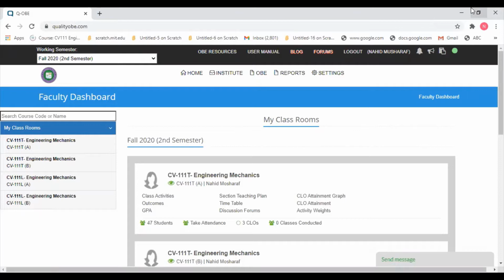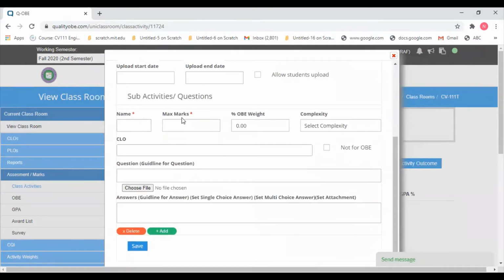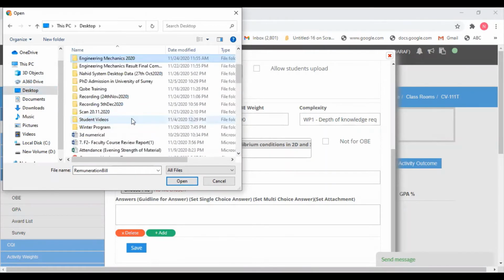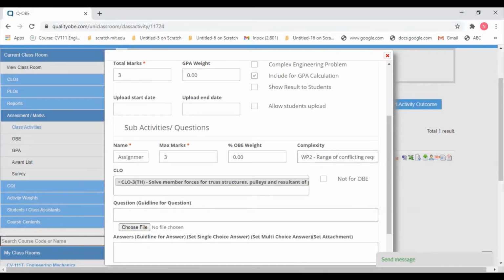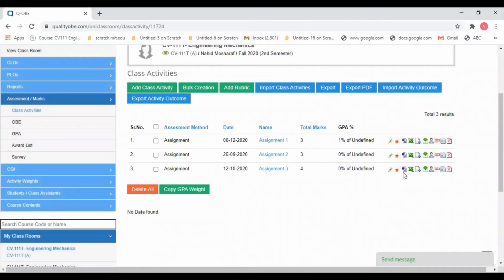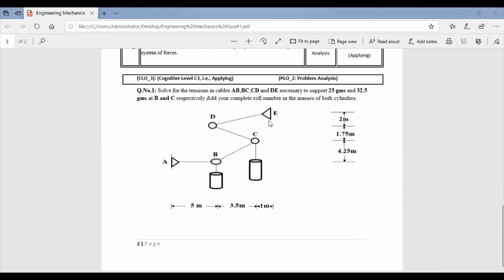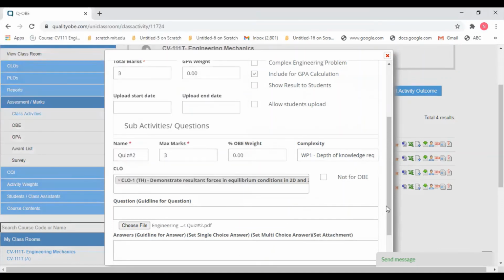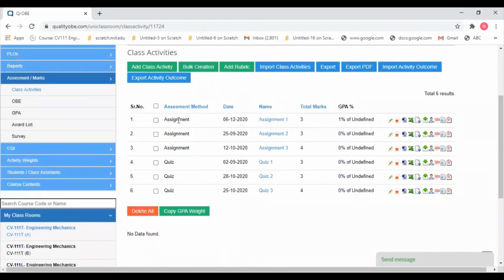QOBE | Training Session#3 Methodology to Create Class Activities in Class Rooms on QOBE Software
QOBE | QOBE Software |  Training Session#3 Methodology to Create Class Activities in Class Rooms on  QOBE Software